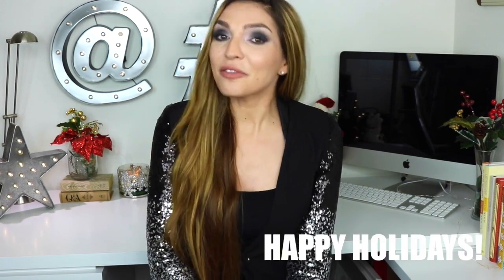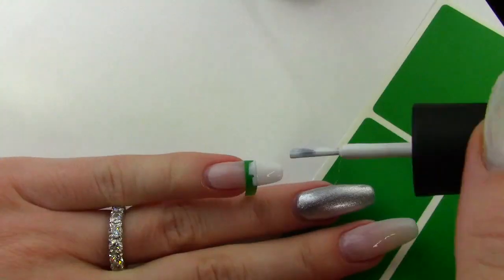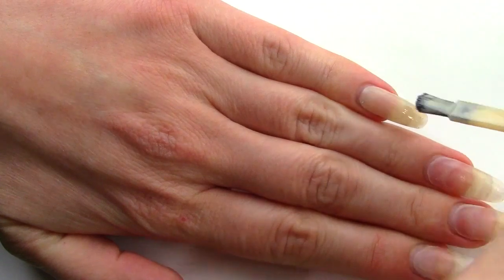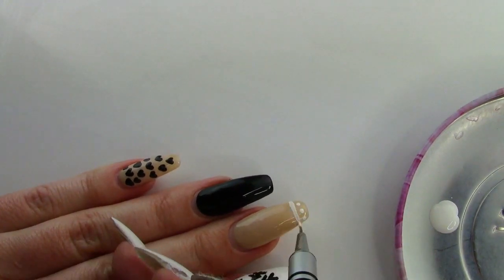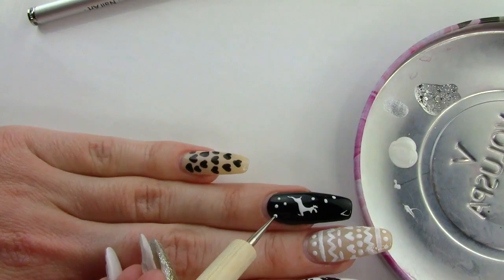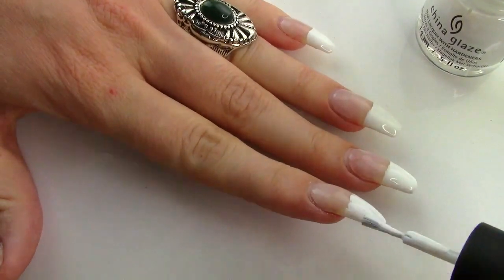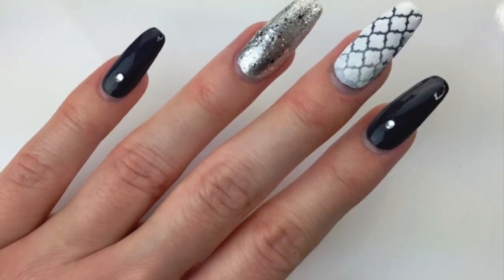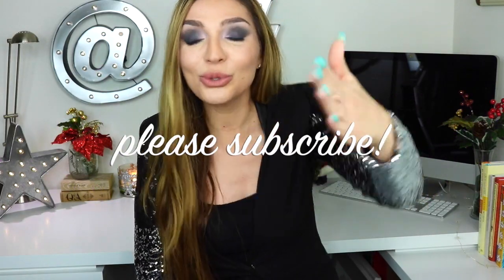7 NAIL ART Tutorials | Winter 2015-2016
Happy Holidays friends, I hope you’ll enjoy this video and the looks in it!! ♥ ♥ ♥

POLISHES USED:

Look #1:
Essie “Allure”
China Glaze 023 “White on White”
Sally Hansen 220 “Celeb City”
Essie “Stroke of Brilliance”

Look #2:
Sally Hansen 120 “Bare Dare”
OPI “We’re in the Black”

Look #3:
Sally Hansen “Wine Stock”

Look #4:
Essie “Allure”
Revlon 57 “Posh”
Sally Hansen “Red my Lips”

Look #5:
Sally Hansen “Pink Cadilaquer”
Nailtini 108 “Bloody Mary”

CQ “Avoid Heat or Flame”

Look #7:
OPI “You Can Count on It”
Sally Hansen “Golden Rule”

Thank you for being part of my YouTube family, I love you!!

ᎯℒℰXᎯℕⅅℛᎯ